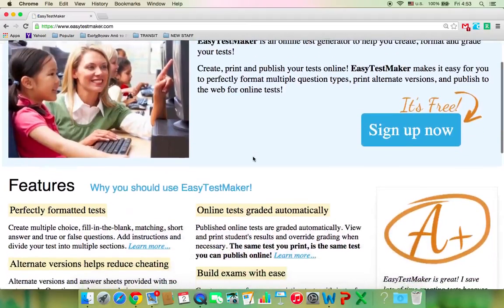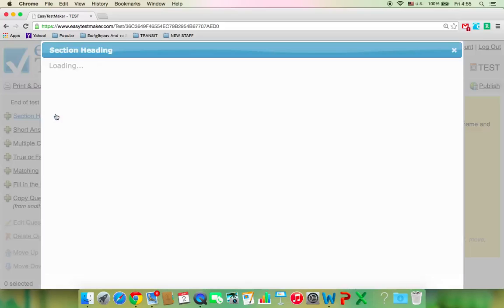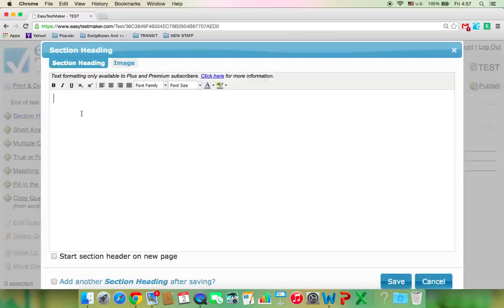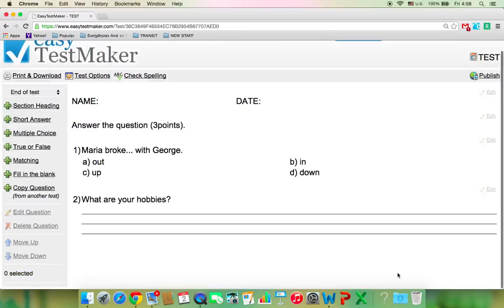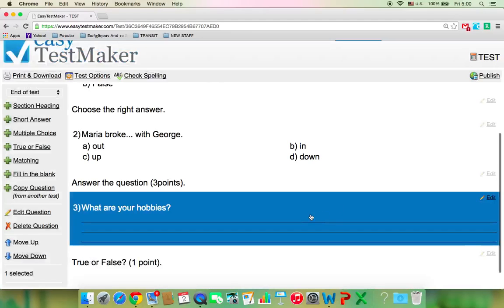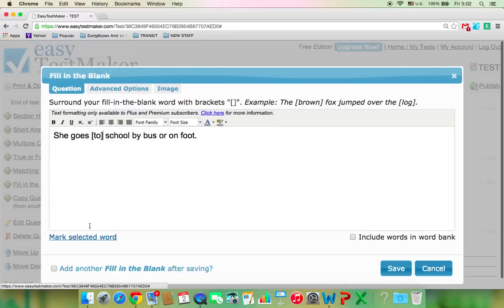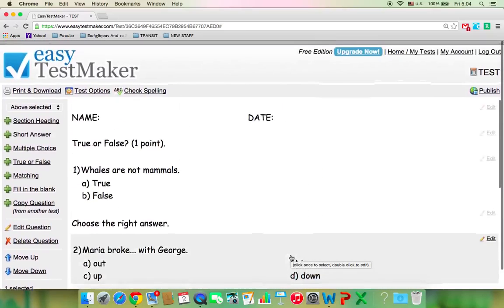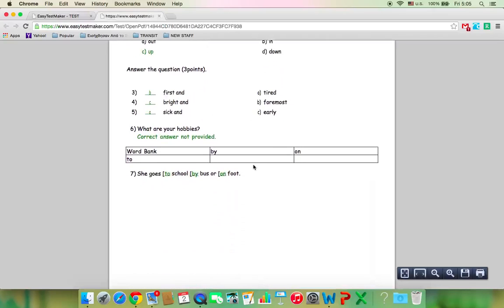EasyTestMaker TUTORIAL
A short tutorial on how to use EasyTestMaker